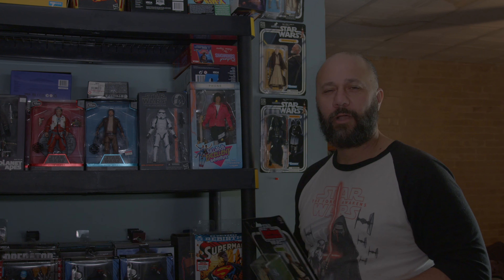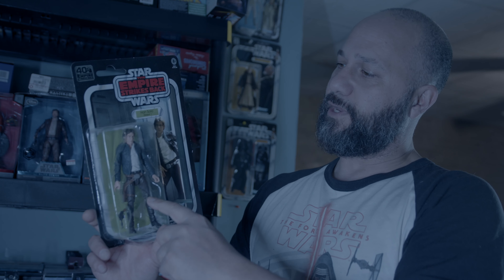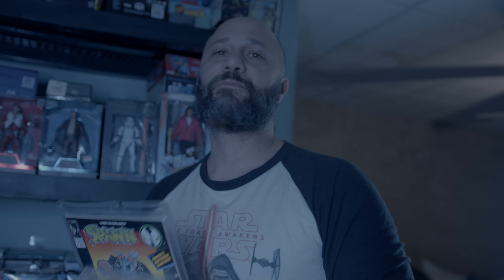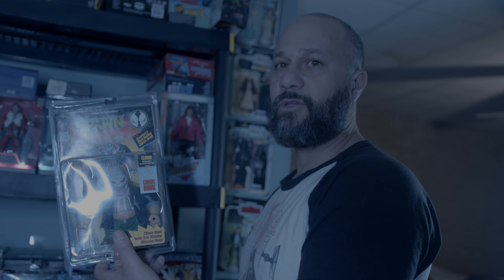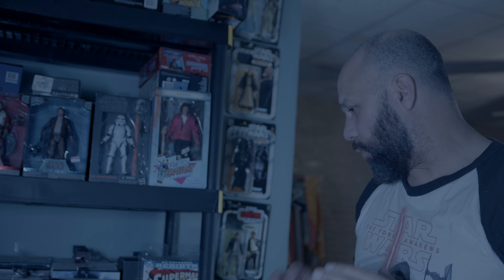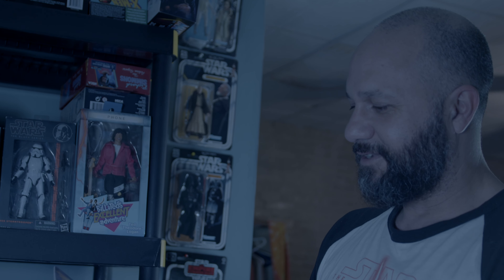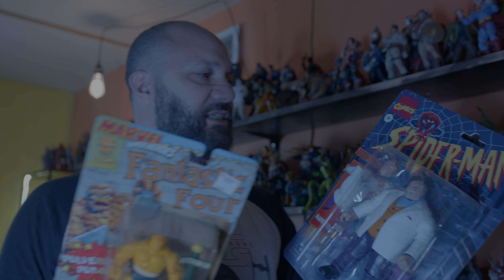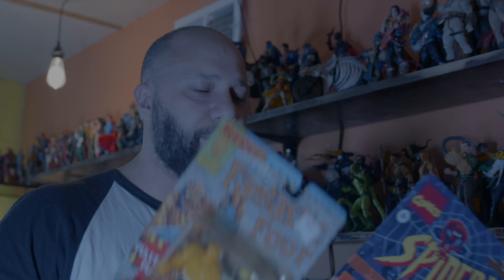Unwrapping the inbox collector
Toygains goes inside the mind of the " inbox collector".  What he finds in there might surprise you... or it might not.